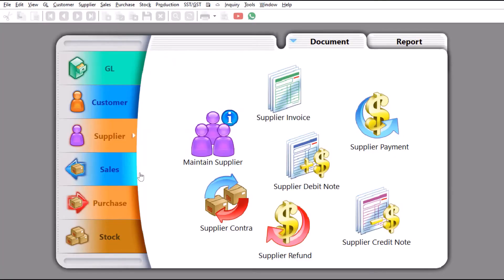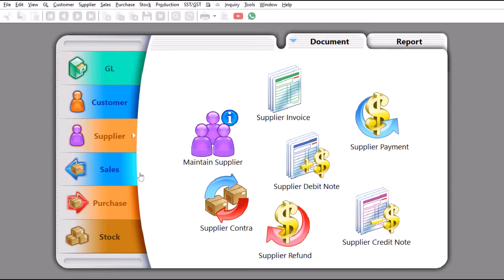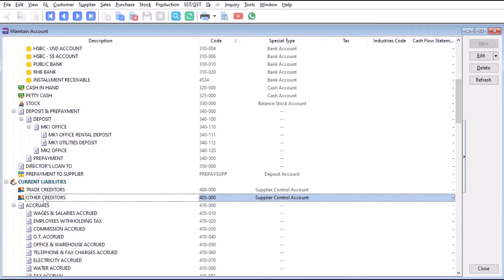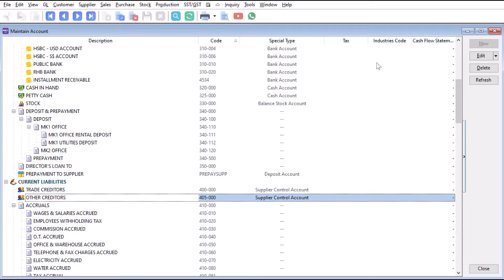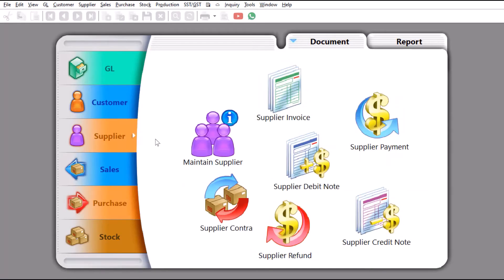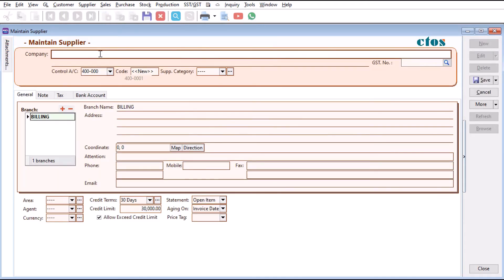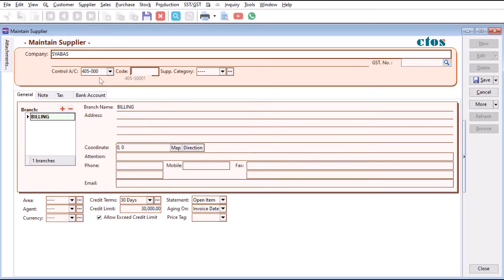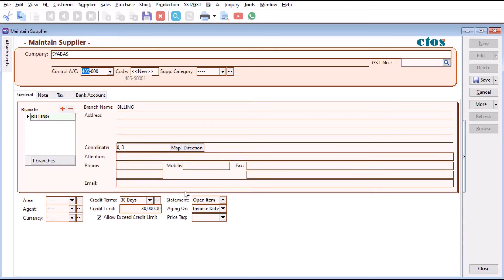SQL Accounting - How do you create a new supplier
Need to create a new supplier into your SQL Accounting?

Watch this video and see how easy it is to set it up in SQL Accounting.